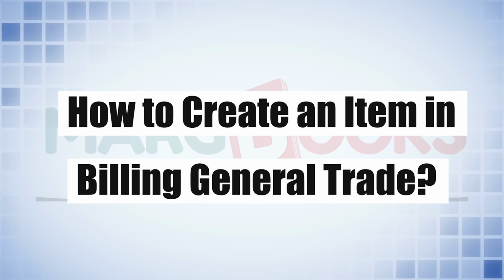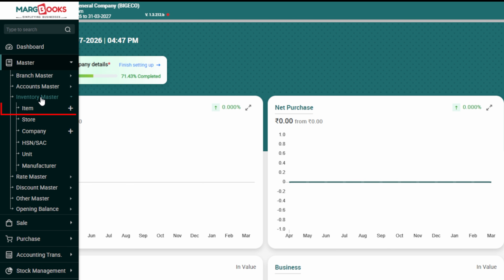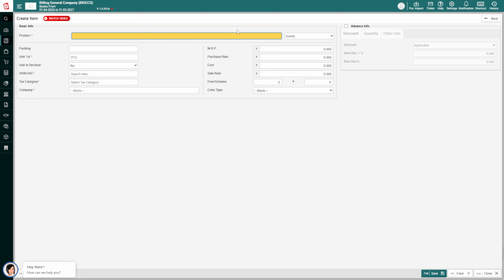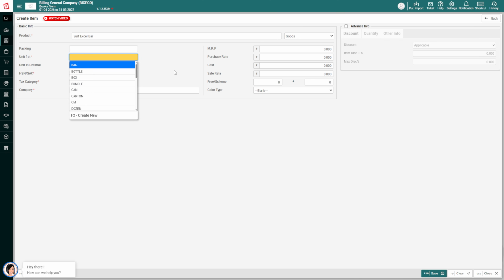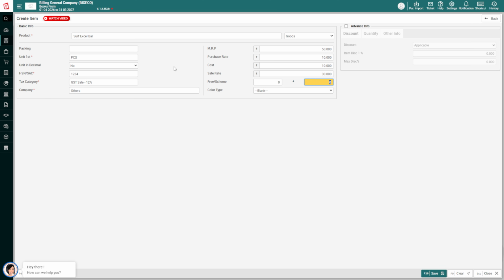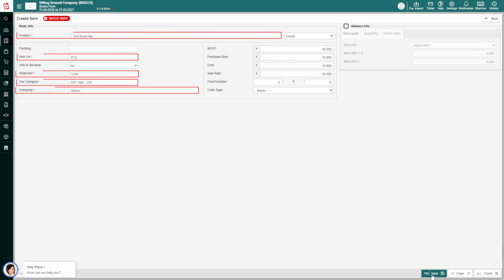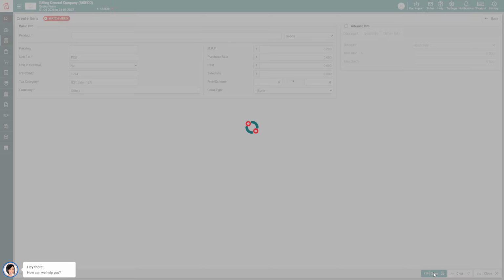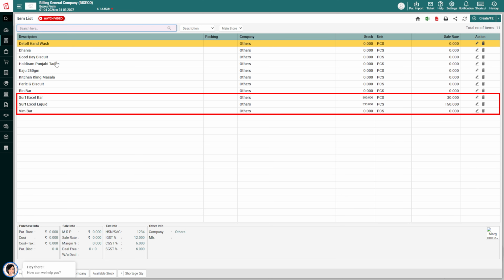How to Create Item in Billing General | English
Want to create a new Item in MargBooks? In this video, you'll learn how to create an item in the Billing General module and enter all the required details, including Product Name, Unit, HSN Code, Tax, Company, MRP, Purchase Rate, Sale Rate, and Opening Stock.

📌 In this video, you'll learn:

How to create an Item in Billing General
Using Inventory Master
Entering Product Name and Packing Details
Selecting the Unit (PCS, Box, Bag, Bottle, etc.)
Adding HSN Code, Tax, and Company
Entering MRP, Purchase Rate, and Sale Rate
Quick Save using Mandatory Fields
Adding Opening Stock
Using the Item in Sale Bills and Purchase Bills

This tutorial is ideal for retailers, wholesalers, distributors, and all MargBooks users who want to manage their inventory efficiently.